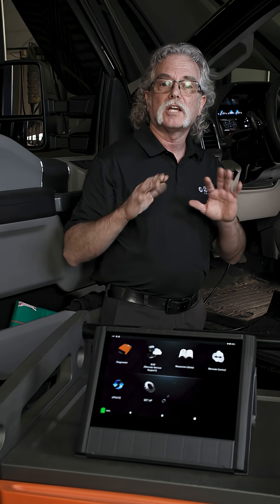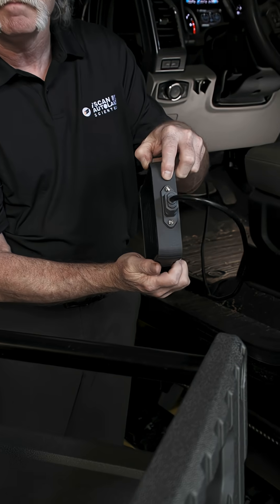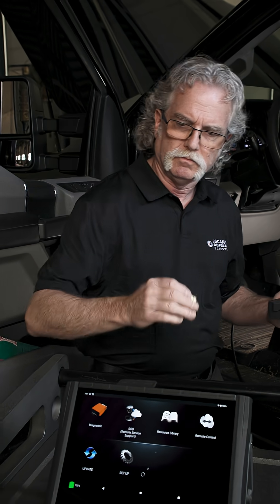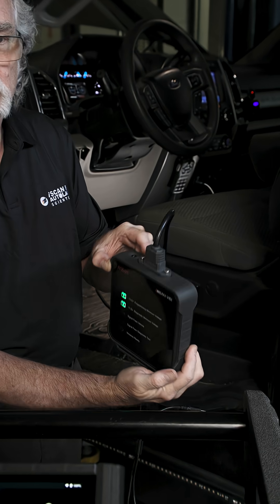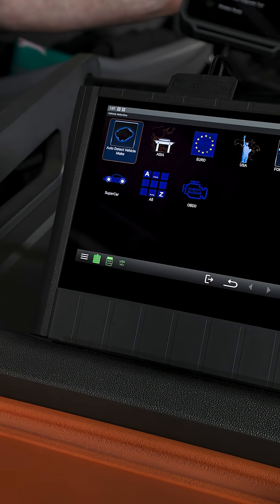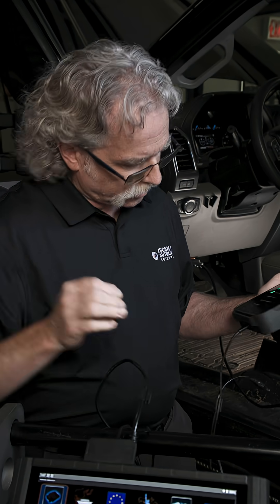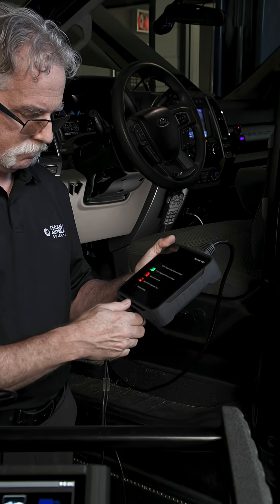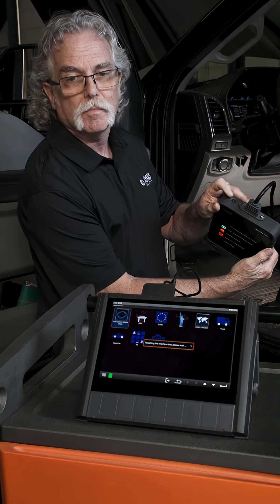How to Connect iSCAN NX Tablet to VCI – Wired & Wireless Setup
Changing your iSCAN NX VCI connection? No problem—here’s how to quickly reconnect and switch between wired and wireless modes for smooth SOD sessions.

In this video, you’ll learn:

How to reset and reconnect your VCI in seconds.

The correct steps for switching to a wired USB connection for Support On Demand (SOD).

How to confirm your VCI is connected by checking the diagnostic app.

Why using the VCI-to-NX power cable keeps your tablet charged during service.

How to return to wireless mode safely after unplugging USB.

For more iSCAN NX tips and guides, visit iSCANtech.com.